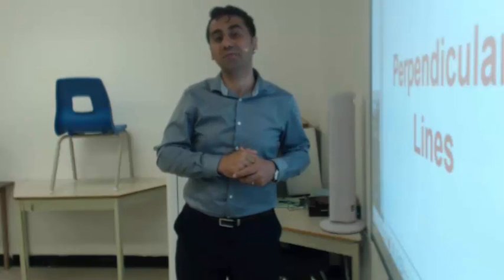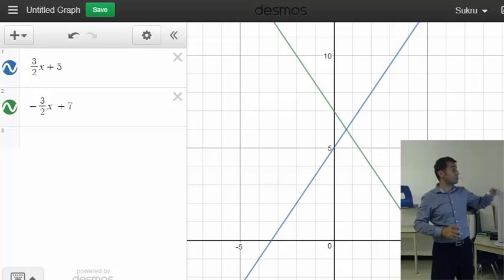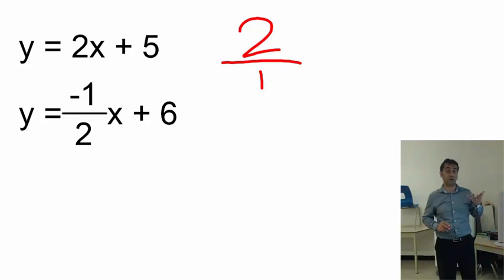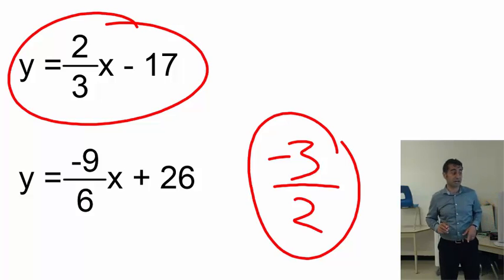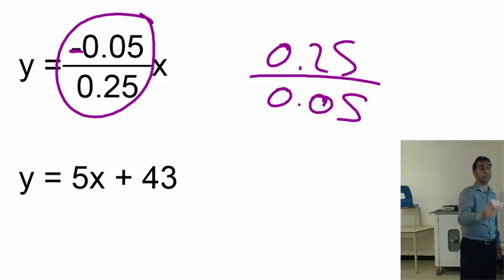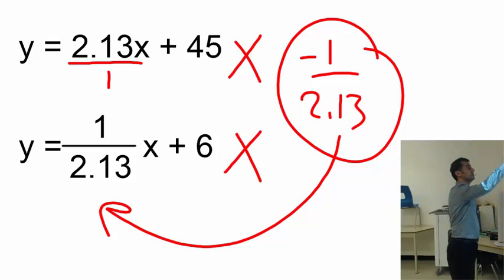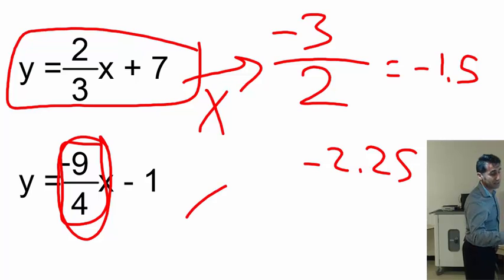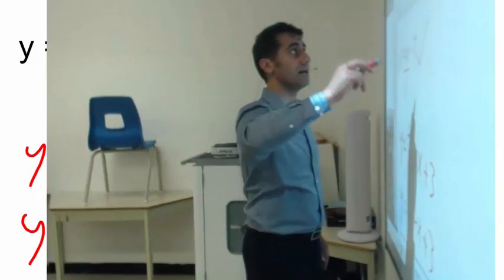Perpendicular lines or not? What makes lines perpendicular?